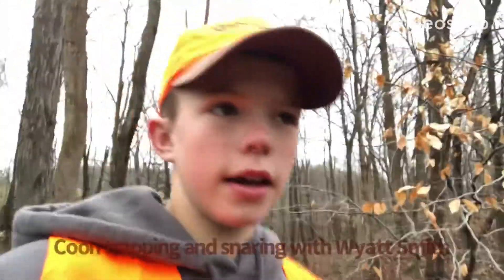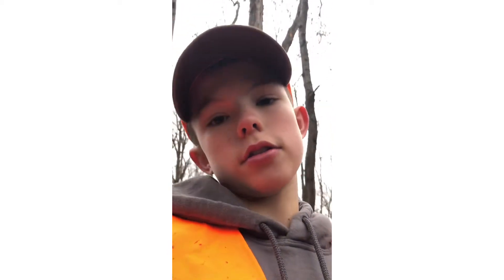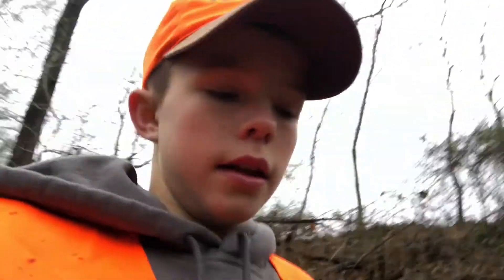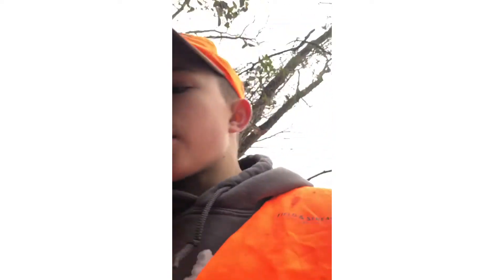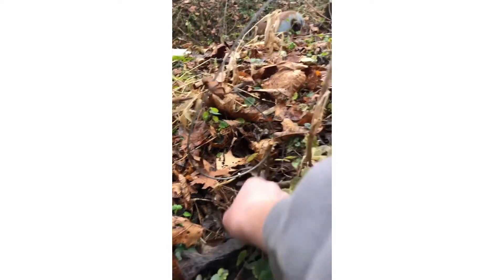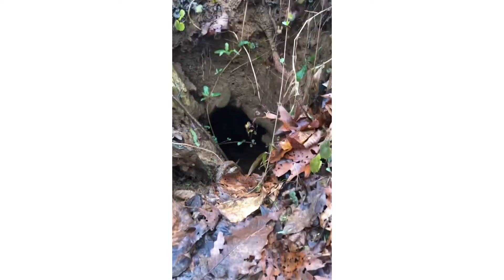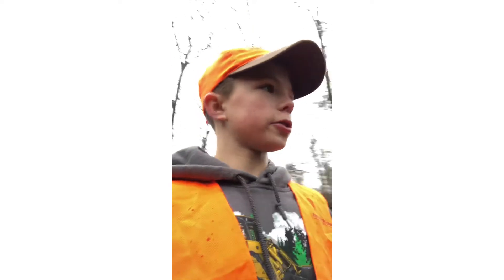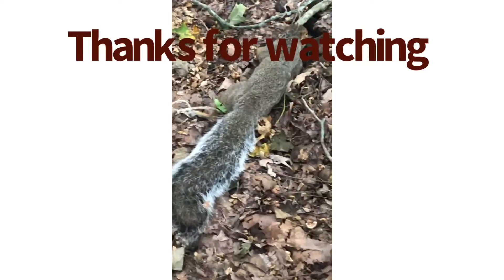COON TRAPPING AND SNARING IN AN OLD JUNK YARD!!